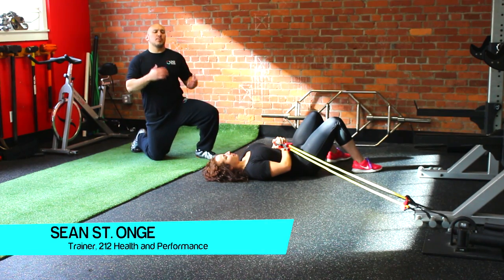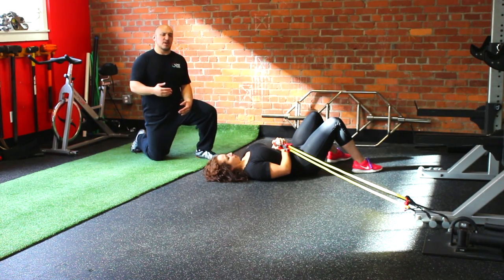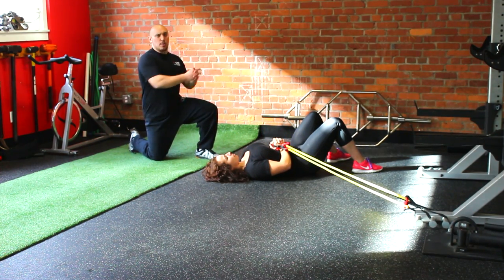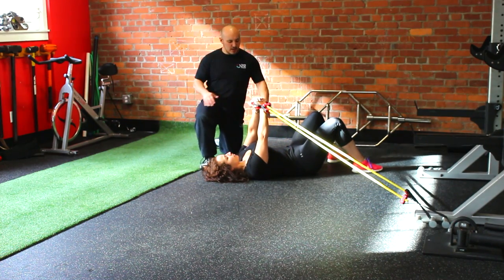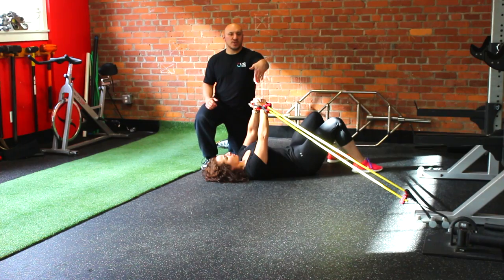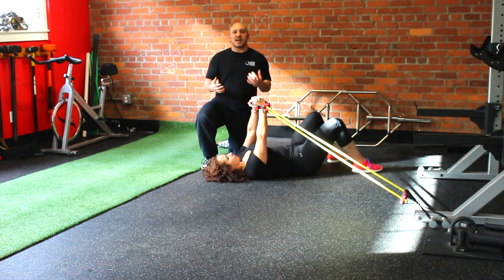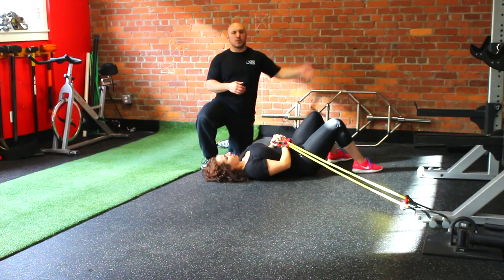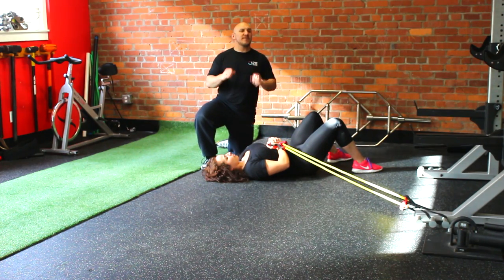Lying Belly Press Final